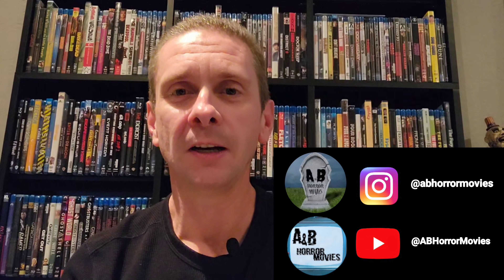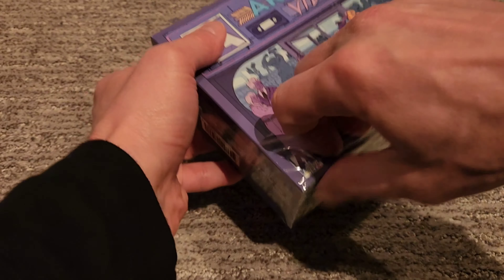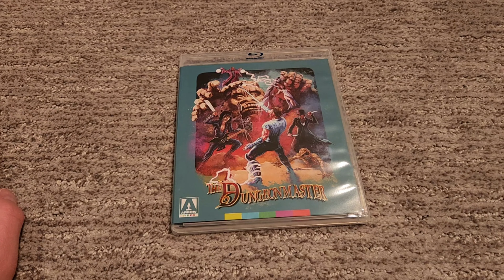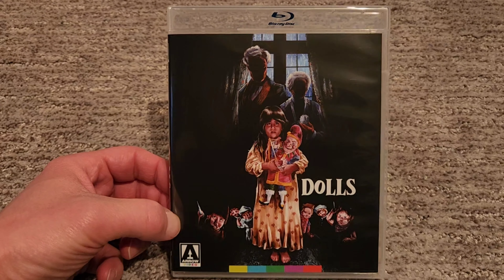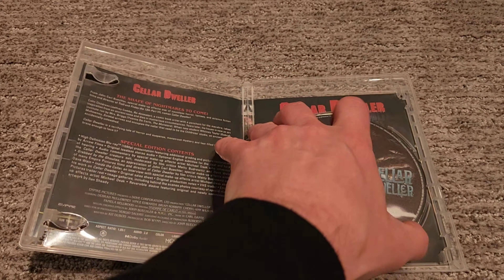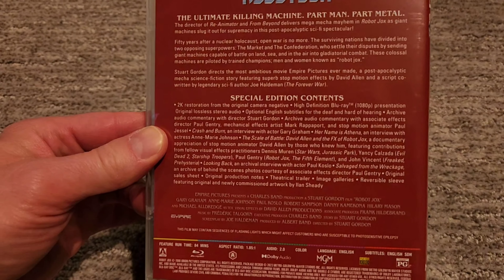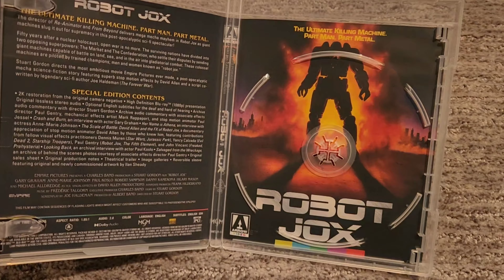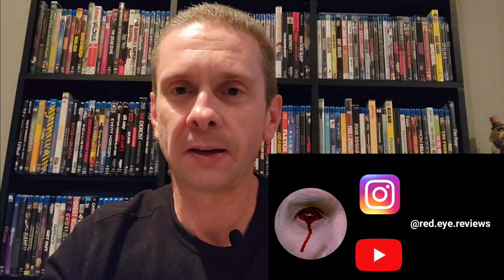The Arrow Video Box Set - Enter the Video Store: Empire of Screams Unboxing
Unboxing of Arrow Video's Enter the Video Store: Empire of Screams box set.

Check out AB Horror Movies on YouTube & Instagram: @ABHorrorMovies